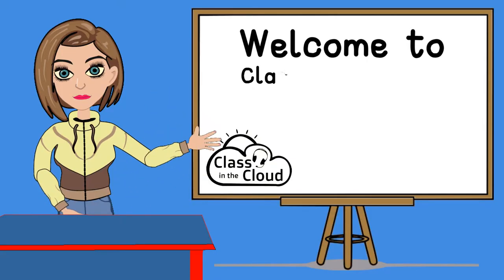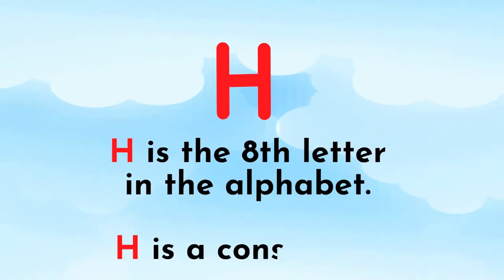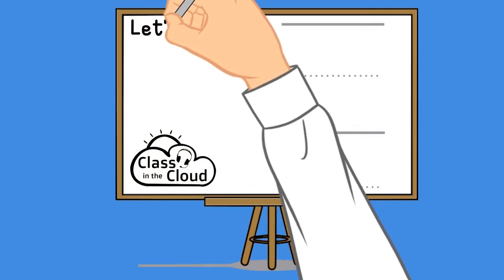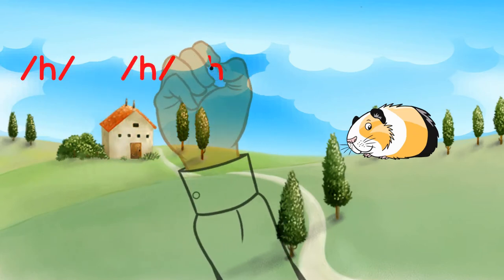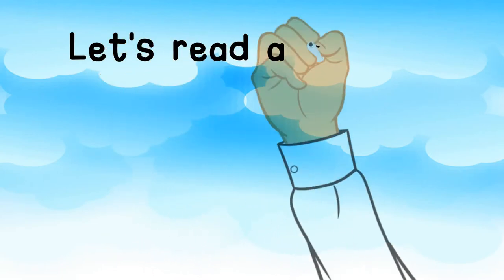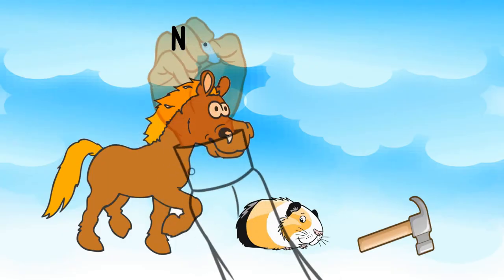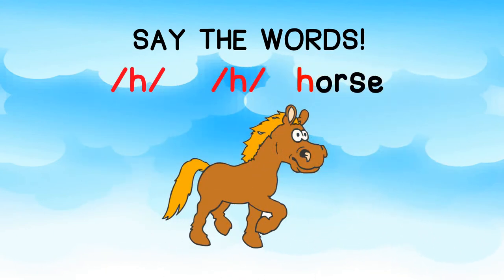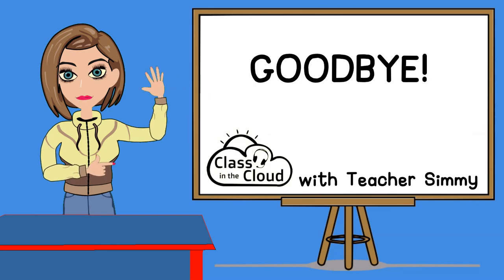Letter H | English Consonants | Alphabet | phonics | online ESL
English Phonics | Letter H | Consonant | Learn English online | ESL with Teacher Simmy. Watch the letter H phonics video. Learn to say the H consonant sound. Learn to write capital H and lower case h. Meet the letter H characters and put it all together in a story.

Beautiful, colourful animated characters bring the letters to life as we start with the vowels, build to the entire English Alphabet, and conclude with all the letter blends. Start your students' English reading journey,  join us in the Class in the Cloud's phonics adventures, with teacher Simmy.